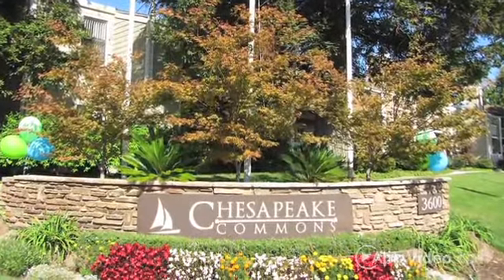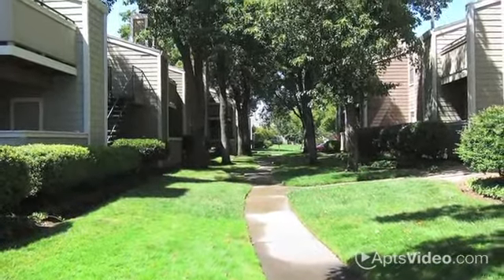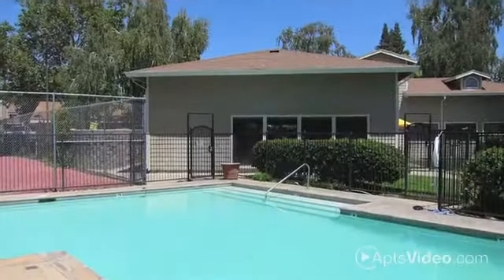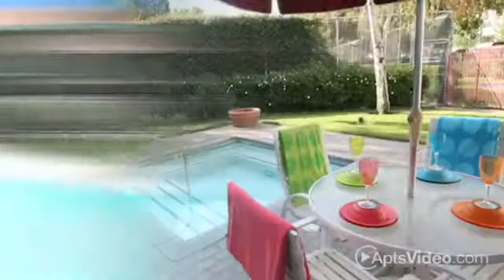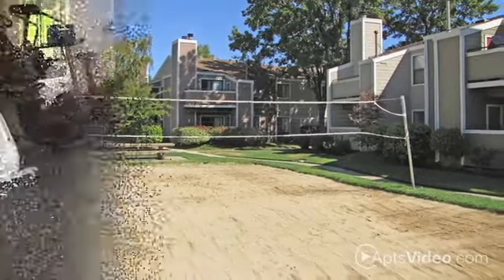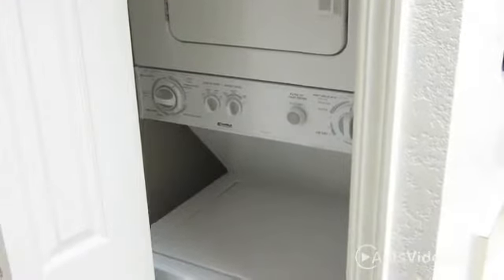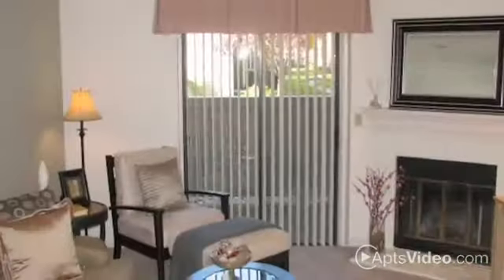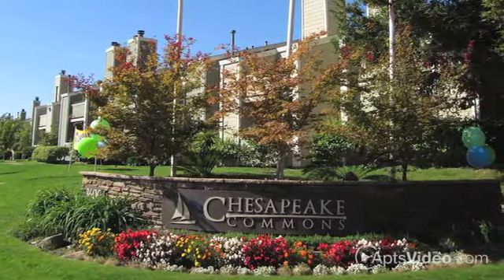Chesapeake Commons Apartments in Rancho Cordova, CA - ForRent.com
Chesapeake Commons Apartments for rent in Rancho Cordova, CA on ForRent.com: Availability, pricing and special promotions subject to change daily. Throughout this unique and beautifully landscaped Rancho Cordova community, youll find a host of amenities beyond your front door such as basketball and tennis courts, a sand volleyball court, a fitness center, four refreshing pools and four hot spas to choose from. Additional home and community features include in-home washer and dryers, central air and heating, reserved parking, and the assurance of a 24-hour maintenance staff. Our residents are important to us; ask about our 3-hour service request program. - 3600 Data Drive